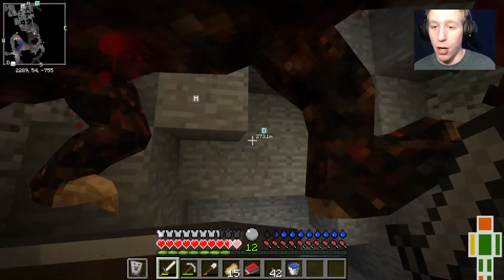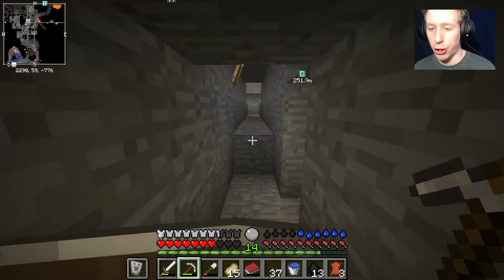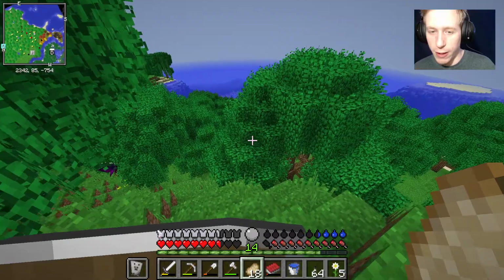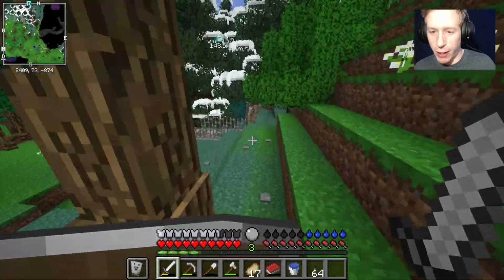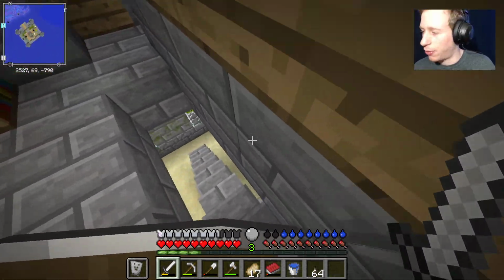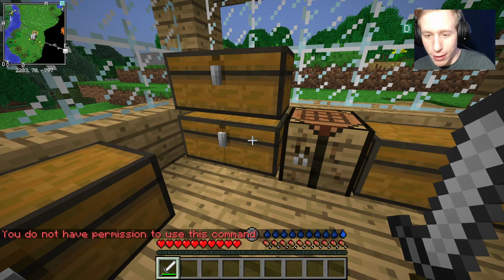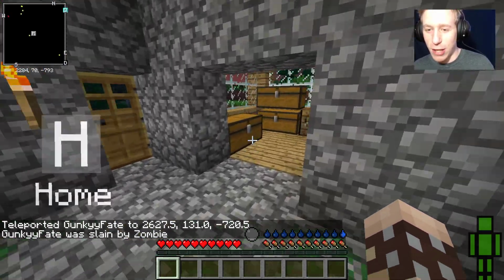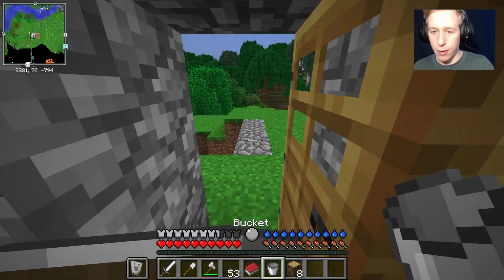FLOATING SKY DUNGEON - Minecraft RLCraft Commentary Facecam Gameplay #17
There’s no one way to play Minecraft. It’s an open-ended game where players decide what they want to do by themselves! Minecraft does offer several modes, though: Creative Mode, where players are given limitless resources to build whatever they can imagine; and Survival Mode, where players must explore the world and mine its resources to feed, house and defend themselves.